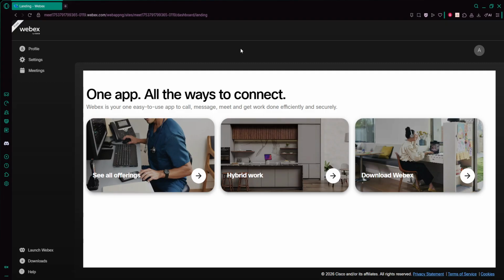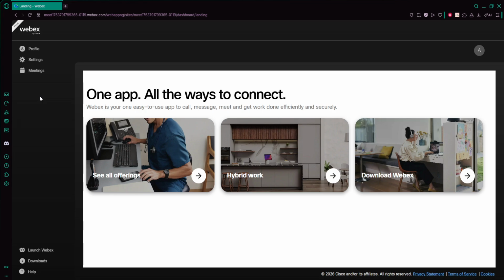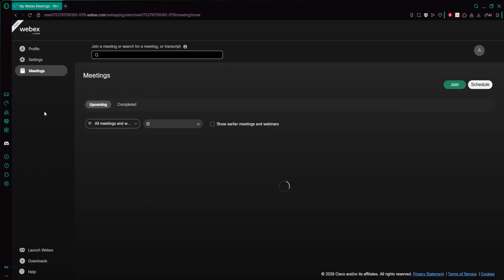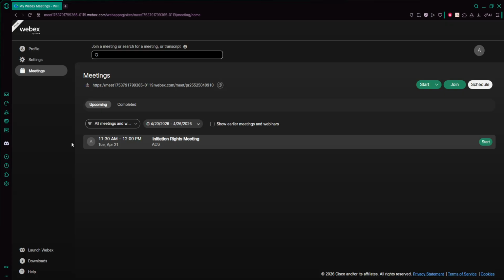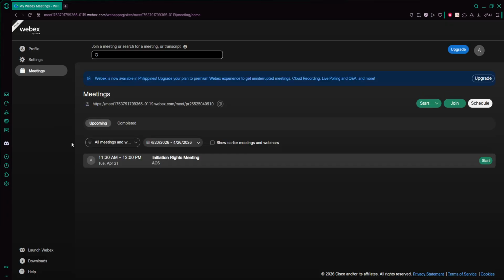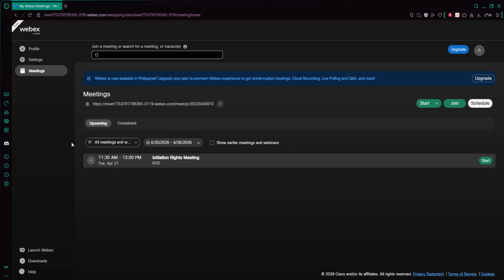How To Download Webex Recording Video (Easily!!!)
In this professional tutorial, we will guide you step by step on how to easily download your Webex recording videos. Whether you're looking to save important meetings or review training sessions, this video covers everything you need to know to access and download your recordings seamlessly using the Webex platform.

By watching this video, you will learn the simple process of downloading your recordings directly, ensuring you never miss crucial content. Watch till the end to optimize your Webex experience and keep your recordings at your fingertips!